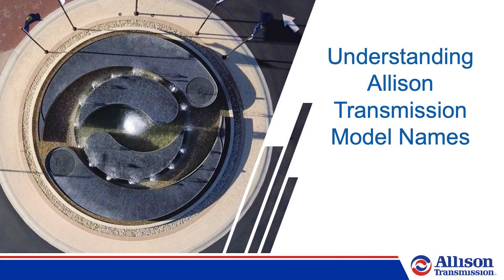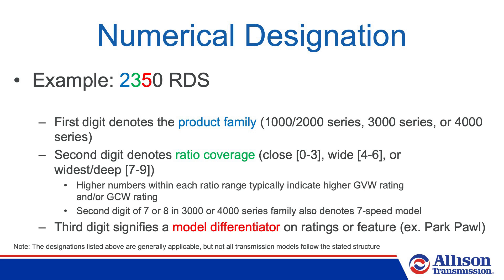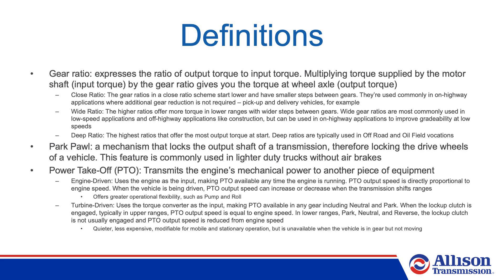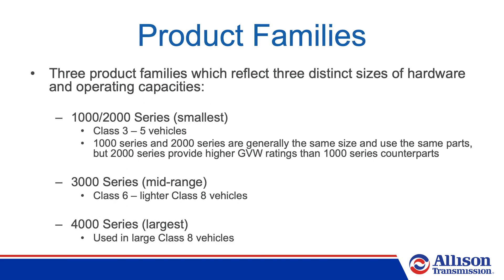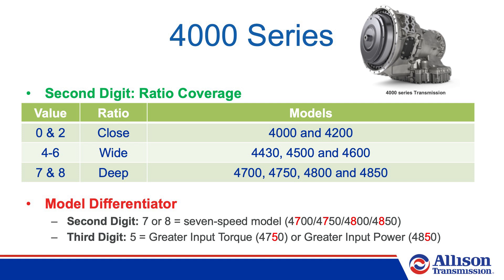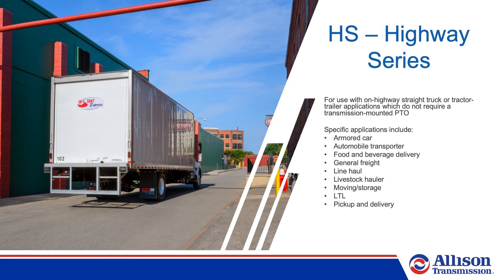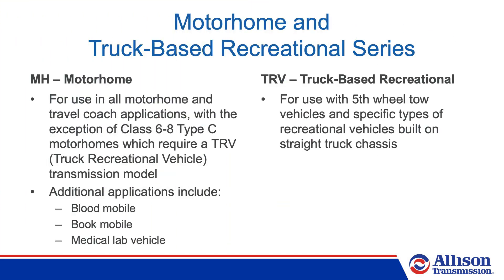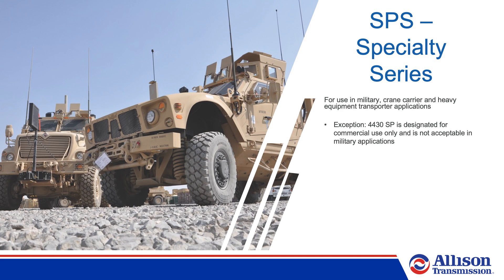Allison Transmission Models + Names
Allison Transmission has a wide range of vocation-specific transmission series, models and names to ensure our customers find the right fit for their duty-cycle. December’s Allison Dealer Advantage Program (ADAP) Education video helps guide you through what these variations all mean so you can know exactly which Allison meets your customers’ needs.